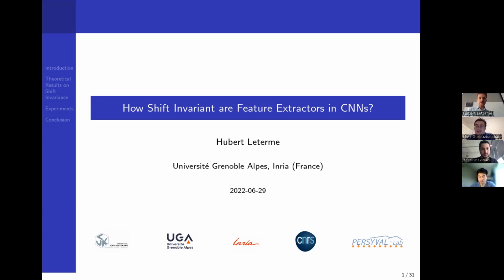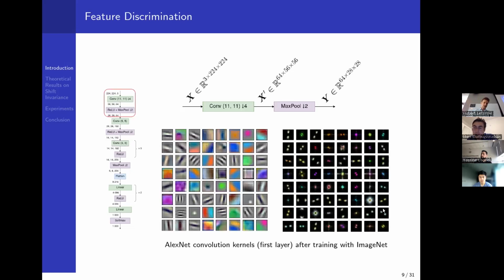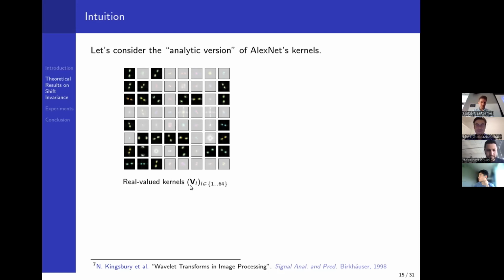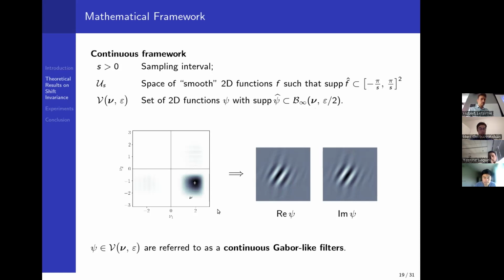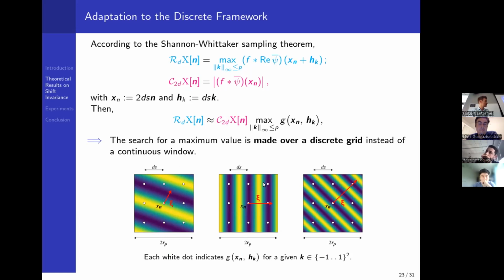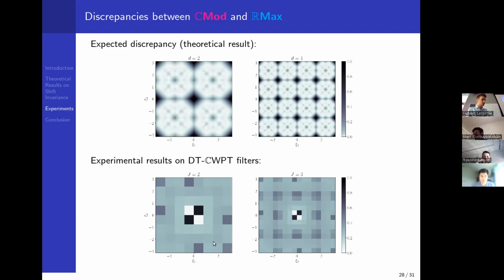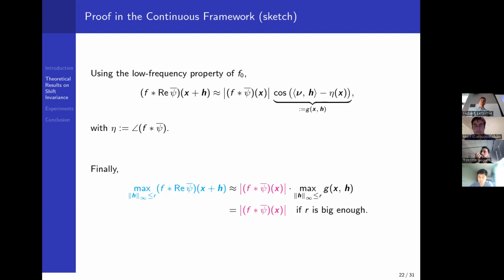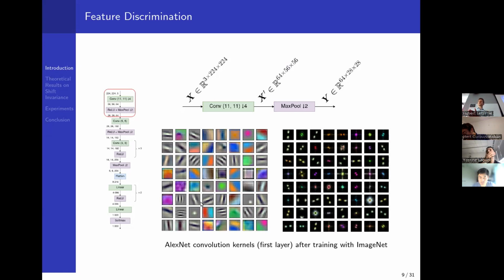My Talk at Rutgers Business School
Talk given on June 29th at Rutgers Business School. I'd like to thank Yassine Laguel for inviting me!

Title: Understanding CNN Shift Invariance using a Mathematical Twin based on Complex Wavelets

Abstract: When trained on natural image datasets, convolutional neural networks (CNNs) tend to learn first-layer parameters that closely resemble oriented Gabor filters. By leveraging the properties of discrete Gabor-like convolutions, we provide a shift invariance measure for the first max pooling hidden layer. To support our theoretical results, we build a mathematical twin implementing the dual-tree complex wavelet packet transform, a particular case of discrete Gabor-like decomposition with perfect reconstruction properties. We discovered that replacing the max pooling layer by a more stable modulus operator leads to increased predictive power, when trained on ImageNet.